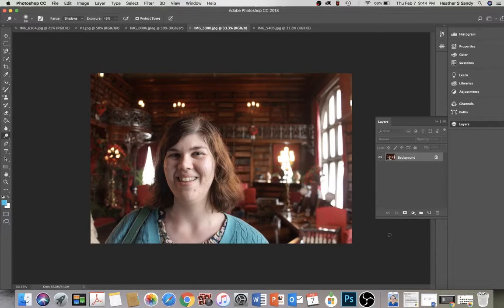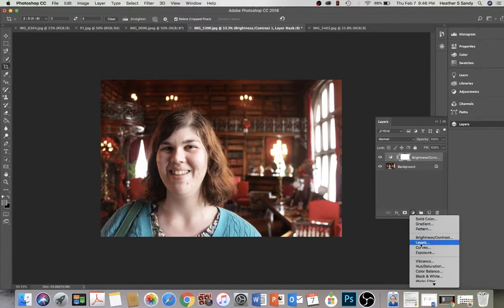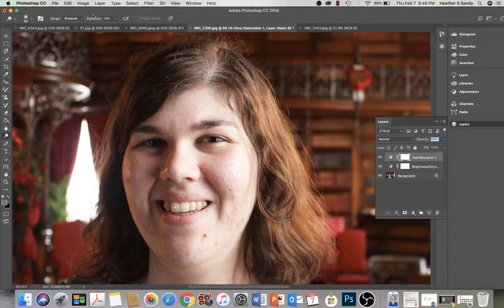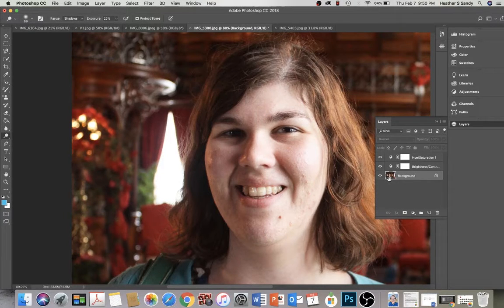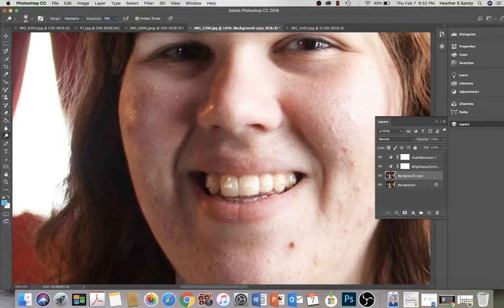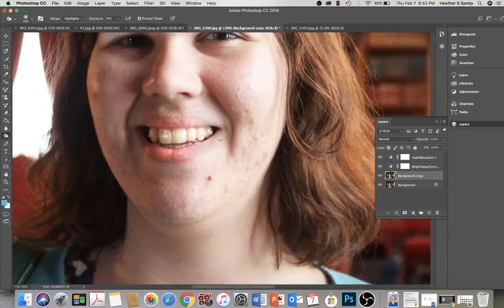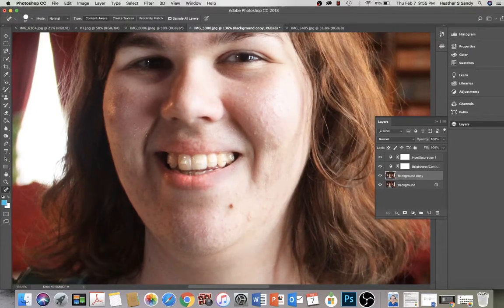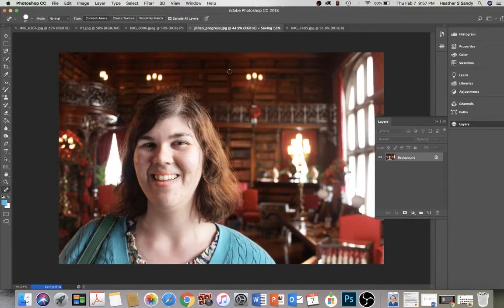Dodging and Burning